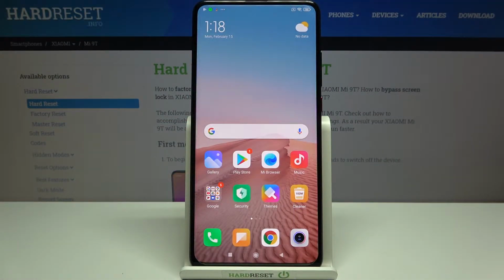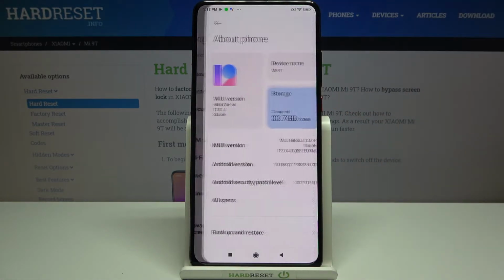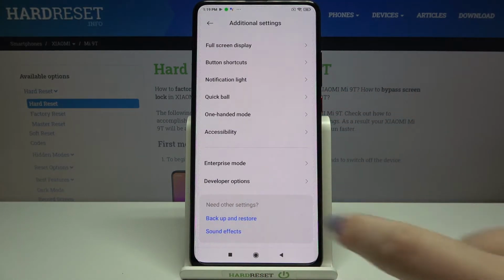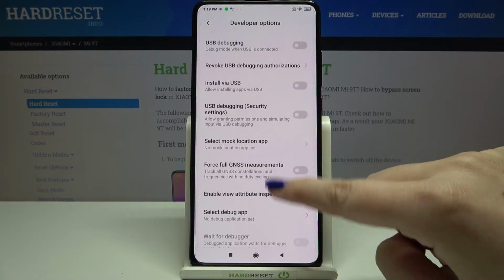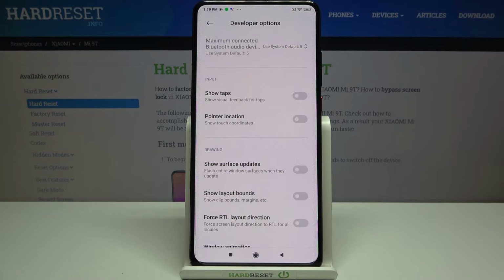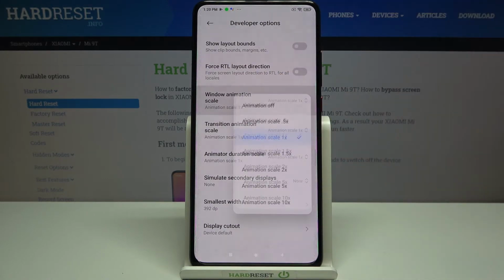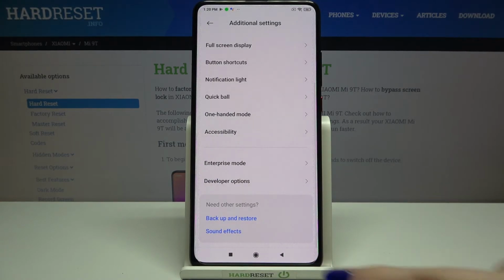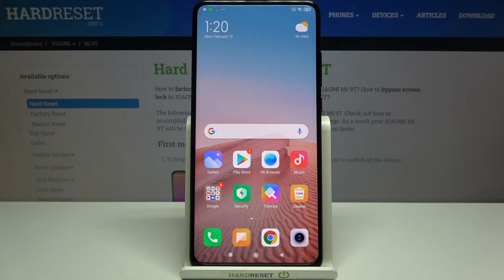How to Enable Developer Options on XIAOMI Mi 9T – Unlock Manufacturer Mode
Hi there! In the attached tutorial, we will show you how to Enter Developer Options on XIAOMI Mi 9T.
So, to get started unlock your XIAOMI Mi 9T, open Settings, and here tap on About phone, then tap on MIUI version 7 times and at the bottom of the screen you can see the message that “You are now a developer”. Then go back to Settings and find Additional Settings and click on Developer options. How can you see the Developer options slider is ON now, you can switch that if you need. Now you have access to all the Developer options, for example such often used by non-developers as Window animation scale, Animation duration scale, Transition animation scale, the width and more. So, that’s it, if you need to find something else visit our HardReset.info YT channel and discover many useful tutorials for XIAOMI Mi 9T.

Where is developer option in XIAOMI Mi 9T?  How do I access XIAOMI Mi 9T developer options? How do I enable developer options on XIAOMI Mi 9T?